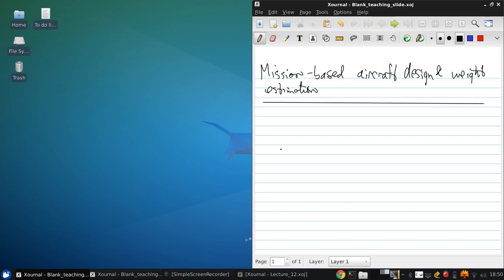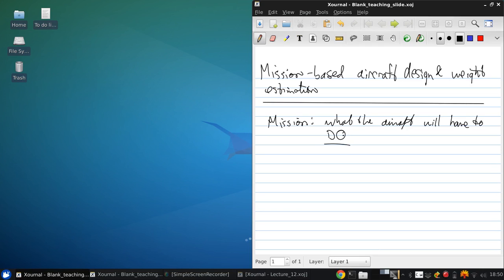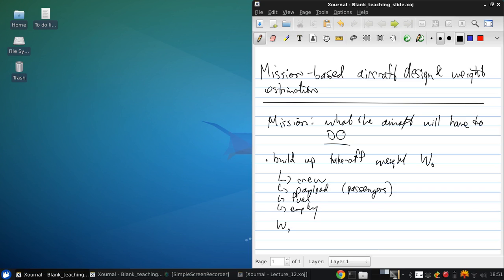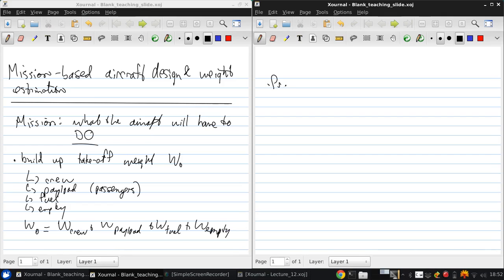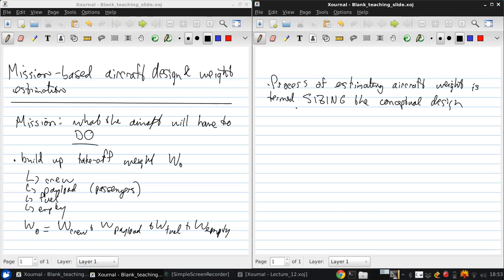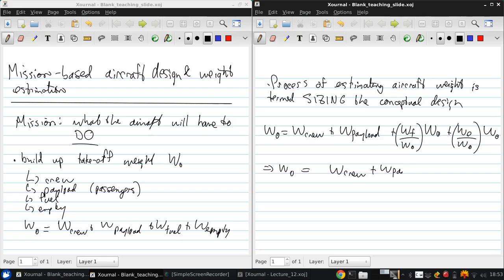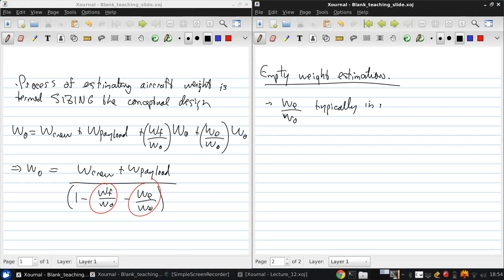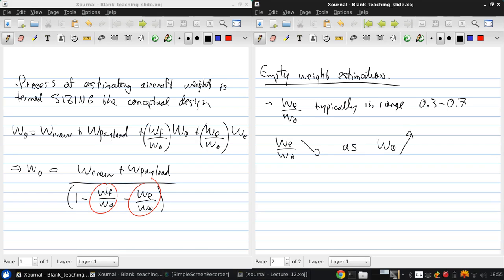University of Windsor 06 94 370 Lecture12 part01